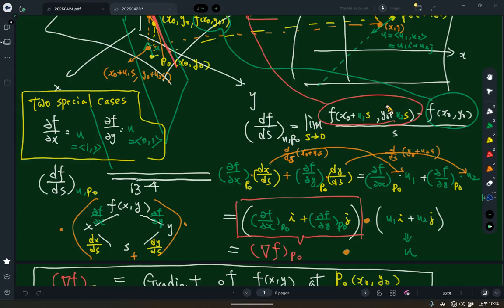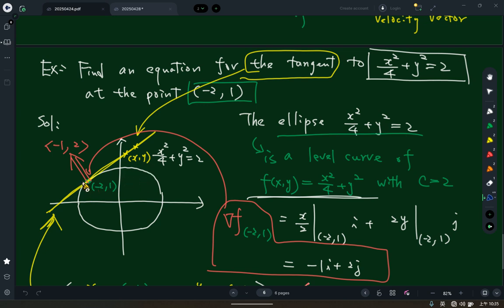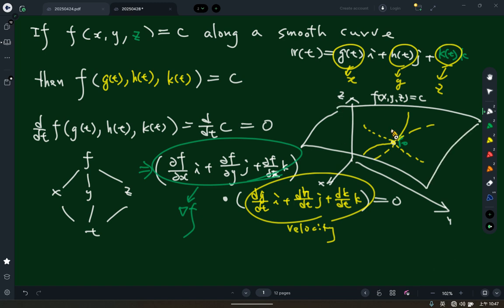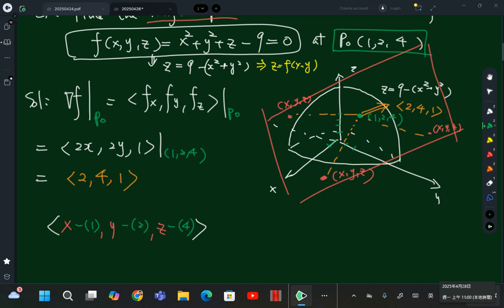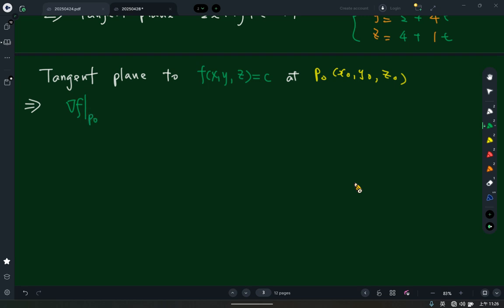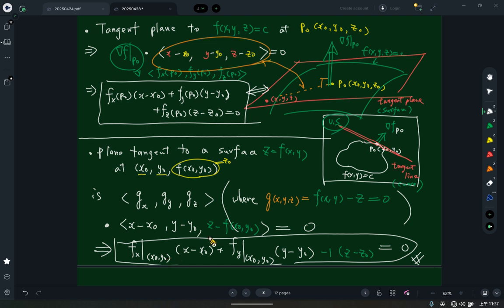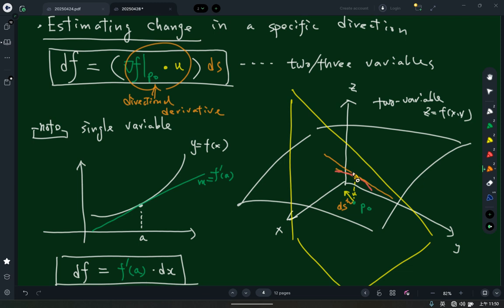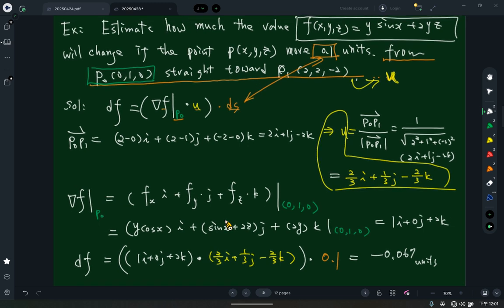13-6 Tangent Planes and Differentials